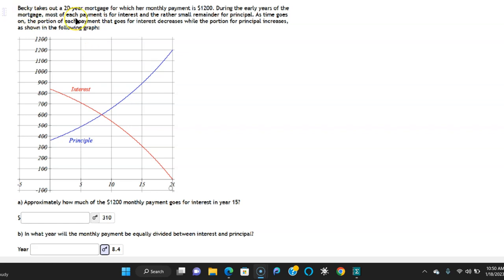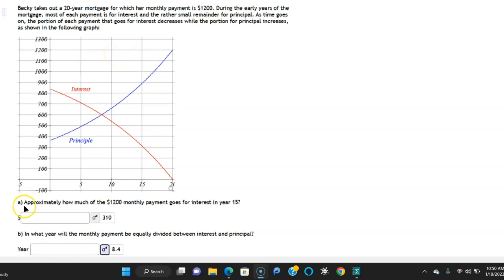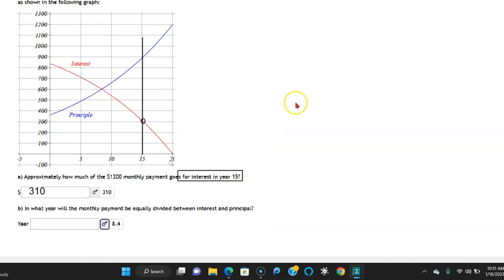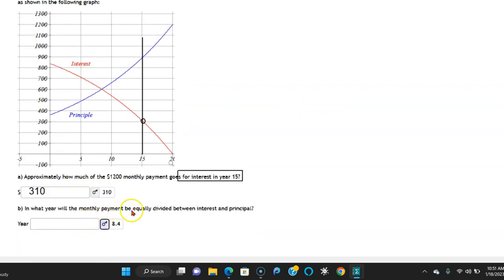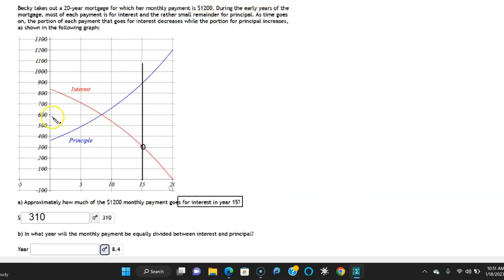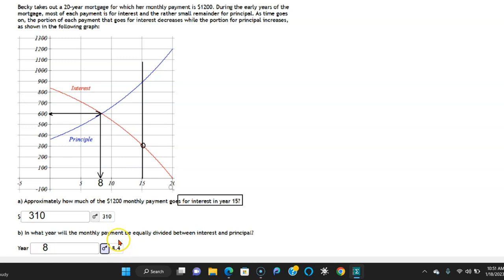Unlocking Insights: How to Extract Practical Information from Graphs and Charts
If you're looking to better understand how to extract practical information from graphs and charts, this video is for you. In this video, you'll learn about the fundamental concepts of graphing and charting data, and how to read and interpret different types of graphs and charts. The video provides clear, concise explanations and walks you through a step-by-step process of analyzing data in graphs and charts, so you can better understand what the data is telling you. Whether you're a student studying math or science, or simply looking to improve your data analysis skills, this video is a great resource that will provide you with a strong foundation in extracting practical information from graphs and charts. So if you want to unlock insights and make better decisions based on data, watch this video and expand your knowledge today. Are you a fan of our content and want to support us in a tangible way? We have a wide range of products, including t-shirts, hoodies, phone cases, stickers, and more, all featuring designs inspired by our brand and message.By purchasing our merchandise, not only will you be showing your support for our work, but you'll also be able to enjoy high-quality, stylish products that you can wear or use in your daily life. And best of all, a portion of the proceeds goes directly towards helping us continue to create and produce the content you love.So what are you waiting for? Head over to our online store now and browse our selection of merchandise. We're sure you'll find something you love.